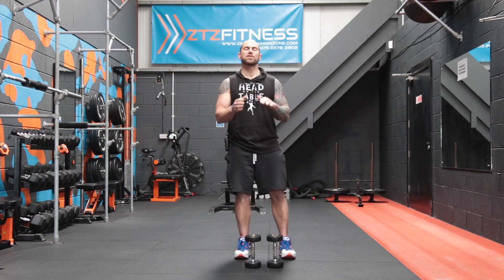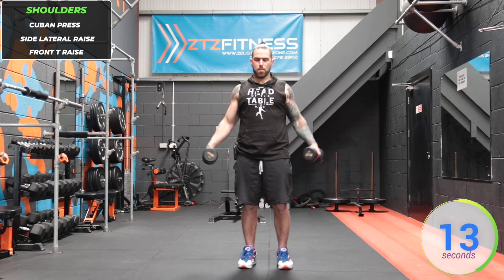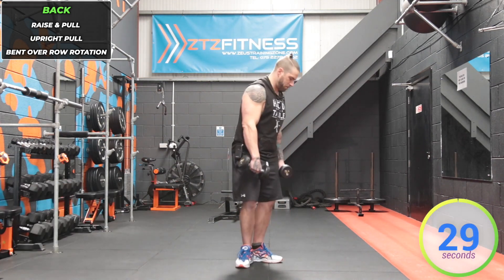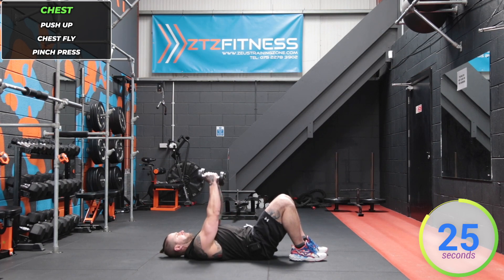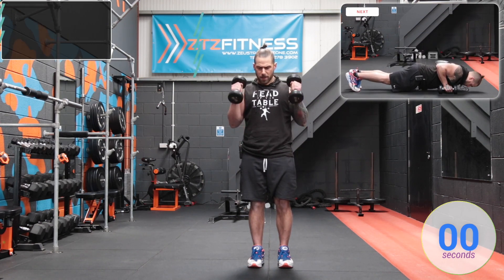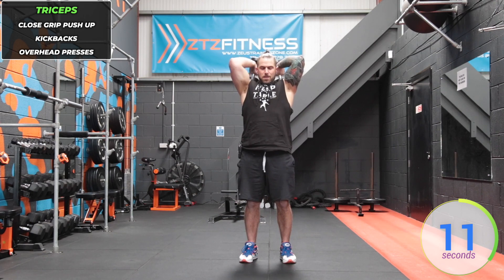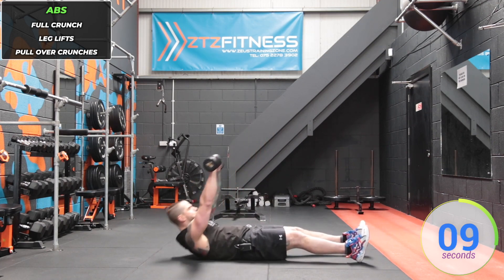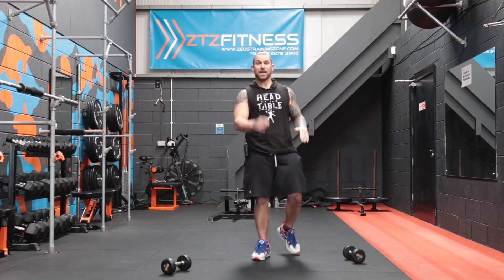21 Flow NO REPEAT Full Body Dumbbell workout | No rest | No dropping the dumbbells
Join me today guys for the 21 FLOW no repeat Full Body Dumbbell workout. So what is this Full Body dumbbell workout all about?

Well what we are doing here is 21 dumbbell exercises in total working every muscle.

Each muscle will get 3 exercises each as we flow from exercise to exercise and flow through the muscle groups with no rest between each change over and also the challenge is to try and not set down the dumbbells for the entire 10 minutes

So pick your 2 dumbbells wisely. You want a weight that is pretty challenges but also lets you perform each exercise with good form.

Some exercises will be a lot more challenging than others , but all a little fun and a good workout in just around 10 mins.

Beauty is this takes minimal equipment , just 2 dumbbells , can be done from home and is perfect for all levels including beginners looking a quick full body blast

Perfect for a quick morning workout or at any time of the day

So pick out 2 dumbbells and let's smash this

👉 Grab up your FREE 5 Day Dumbbell workout series right ✅ + Includes a Free Zeus High protein Nutrition & recipe pack with over 50 delicious recipes - yes 50 🤯)

✅ Try out and access EVERY premium Zeus Program (Including Shred , Shred 2 Evolution , Beast, Burn (Resistance band edition) , Burn (Dumbbell Edition), PumpT , Lift , Hybrid , Absolution , Xpress & more

✅ Mini challenges & bonus workouts

✅ Members Zoom call catch ups, Q&A's, live workouts & more with myself

✅ Even more Recipe & nutrition packs

✅ Access through the Zeus App

✅ All future premium programs

Hey , why not give it a try for at least the next 2 weeks, get fit , get healthy

No risk, all reward and a ton of fun

Join up and take advantage of the trial above

I'll hopefully see you on the inside.

Grant